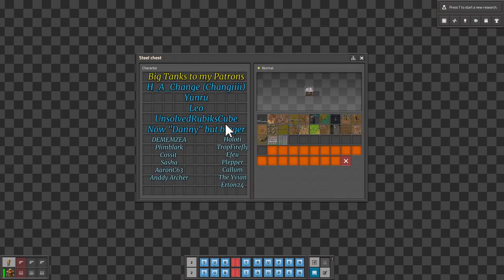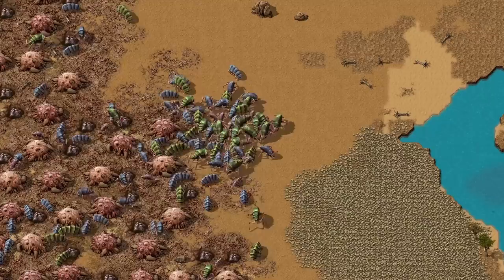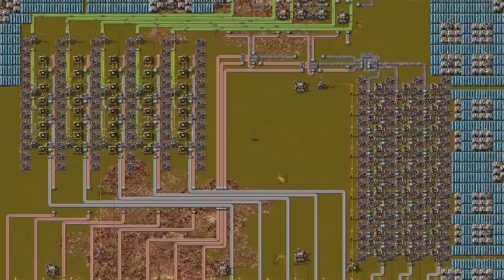Perpetuum mobile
Perpetuum mobile in Factorio

0:00 Did you know that you can have free electricity in Factorio?
0:03 At some point everybody faces this problem, lack of power in your factory.
0:07 Steam power is a pretty nice solution, but smell of barbeque attracts all your neighbors what will force you to increase your military spendings a lot.
0:14 Nuclear plant can fix this problem, since steam turbines produce only unharmful mist
0:19 However bigger bases will suffer with lack of computing power.
0:23 This is why you should build a huge solar panels and accumulators manufacture to pay only once for the power.
0:29 To make transition easier connect one of your accumulators to nearby pump and set logic to A less than 10.
0:35 Now your base will have free energy and you will be saf… fuc...